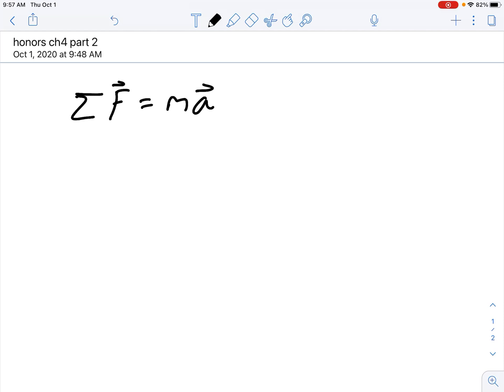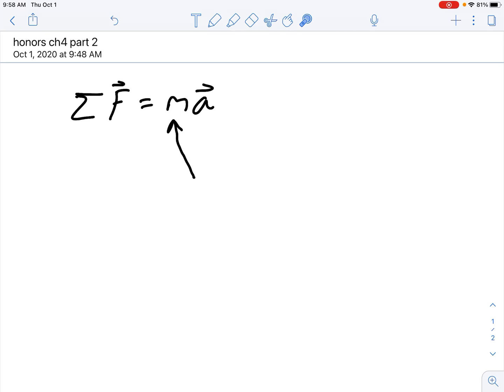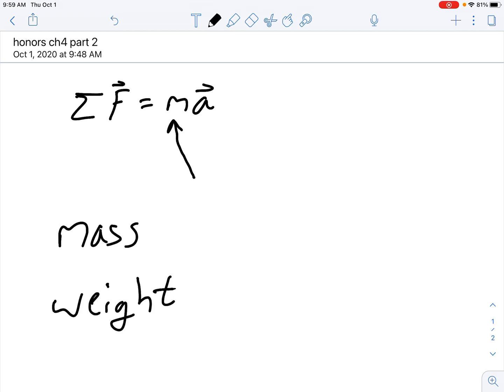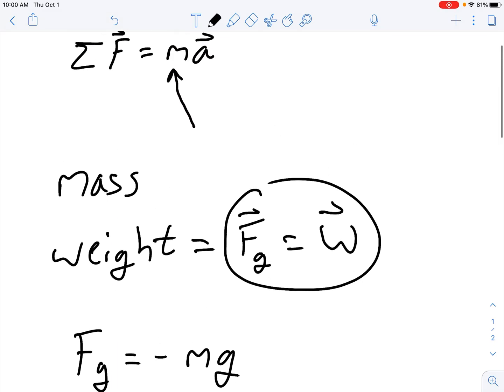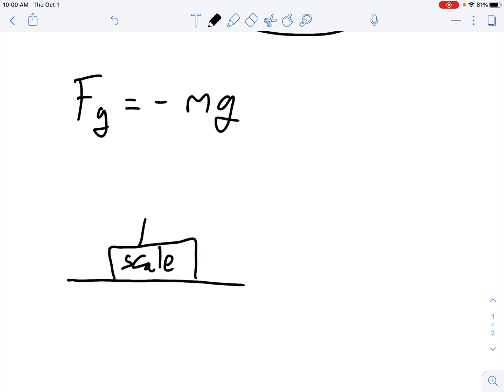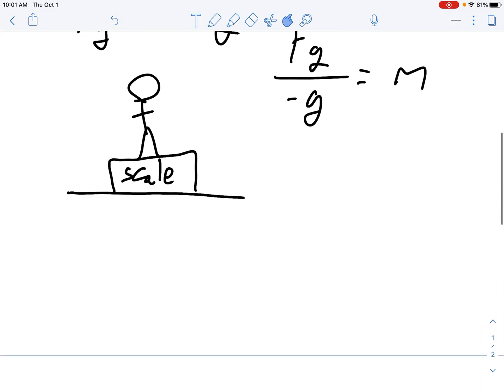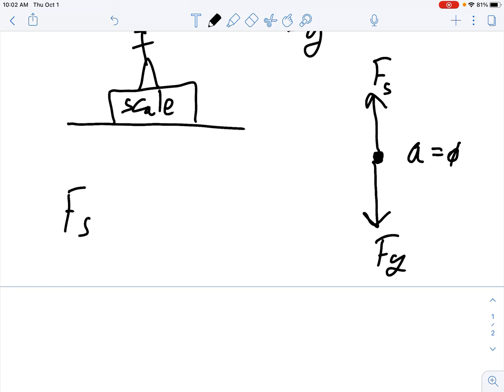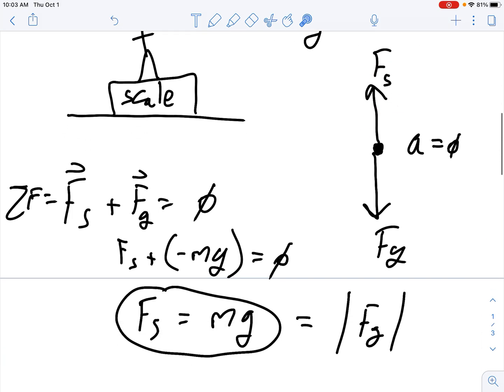honors ch4 part 2